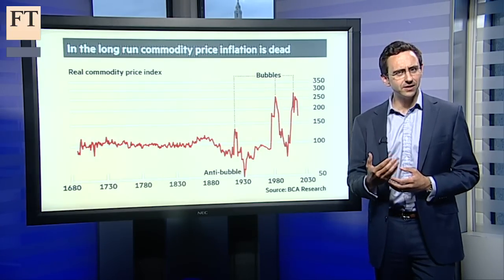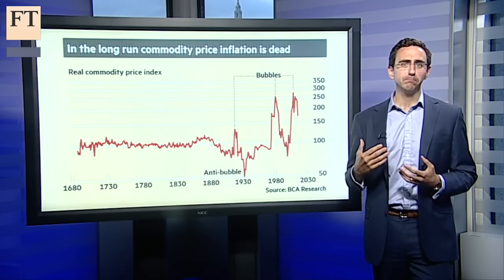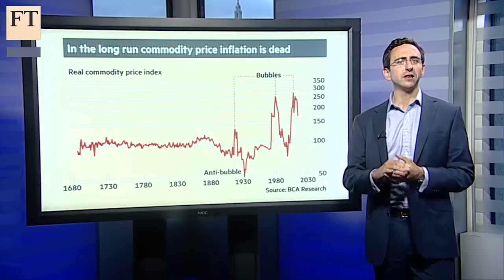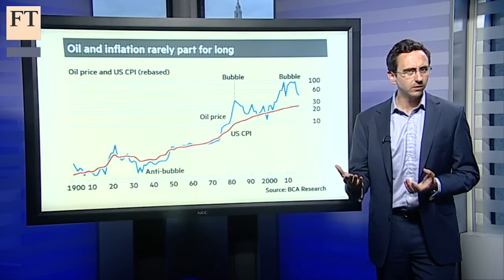Inevitable death of commodity price inflation | Short View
History tells us there have been three commodity price bubbles in the past 100 years. But as Dan McCrum, capital markets editor explains, it also shows commodity price inflation doesn't last.